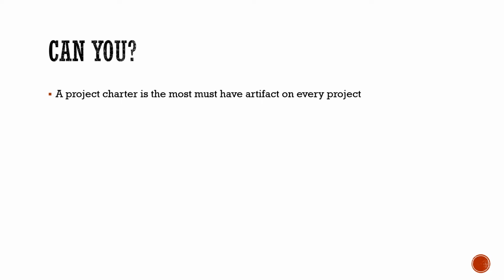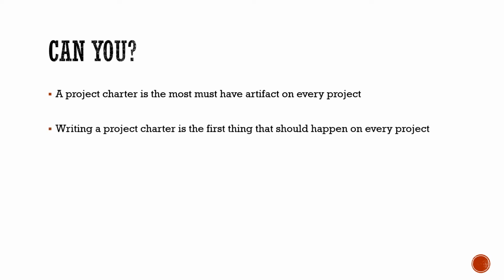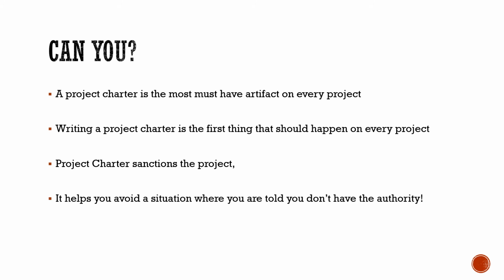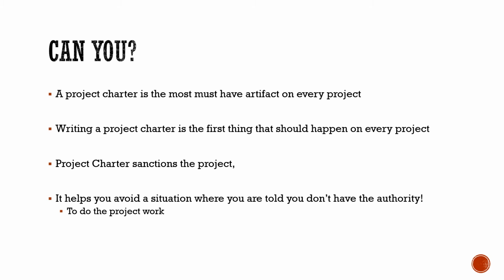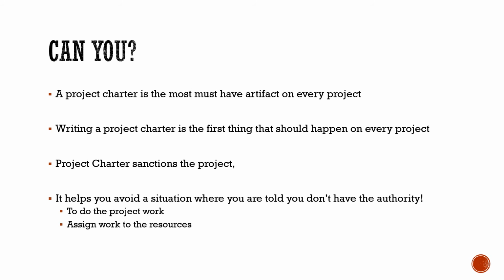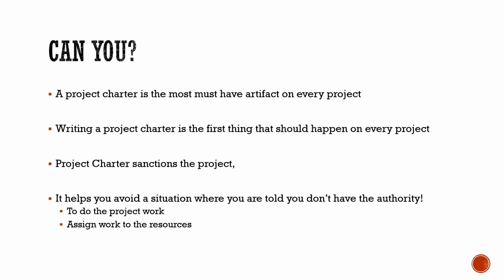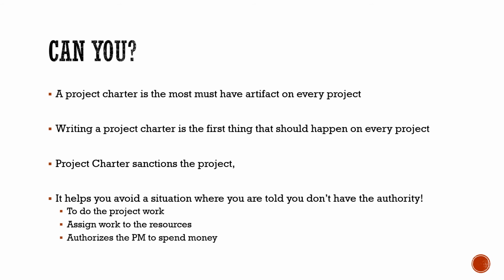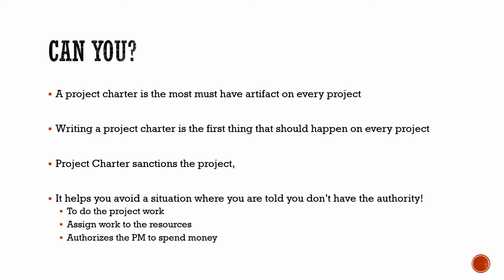Can't you run the Project without a Project Charter?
INTEGRATION MANAGEMENT